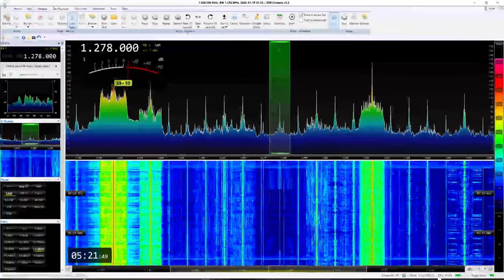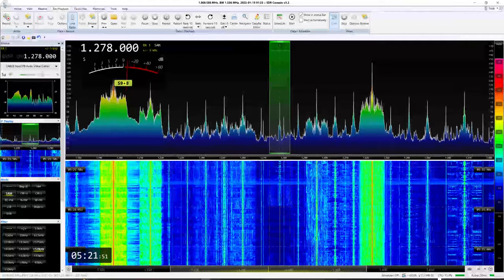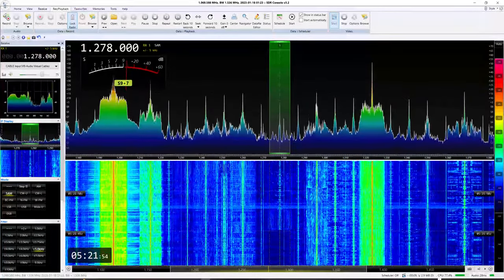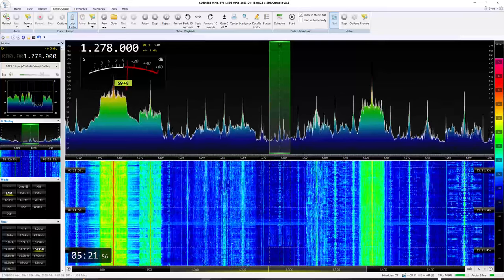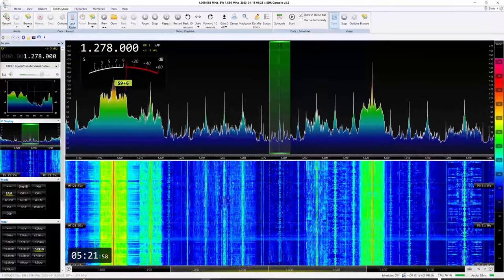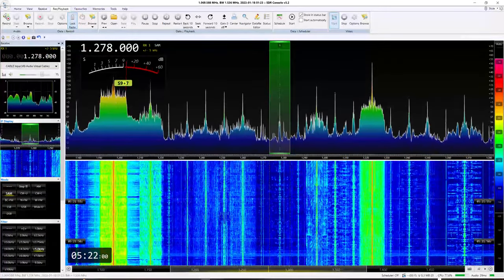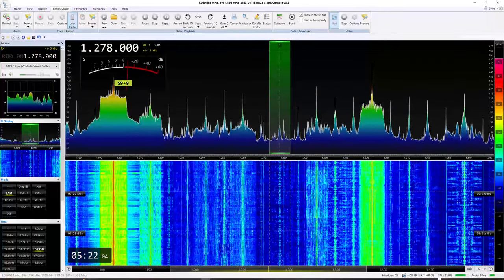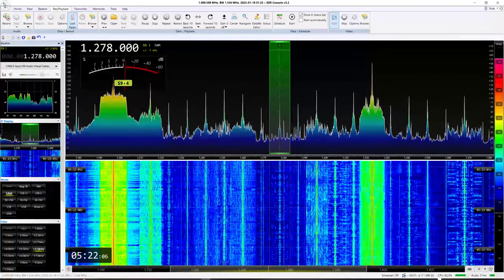Greatest Hits Radio West Yorkshire closedown message - 18th Jan 2023